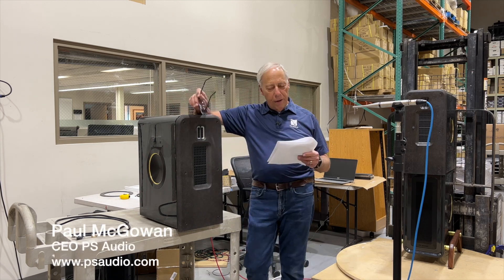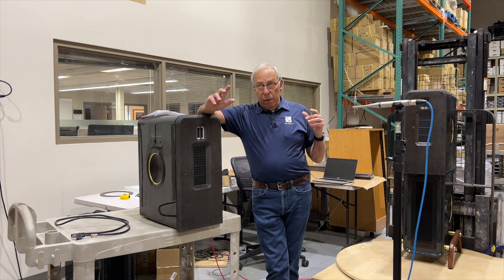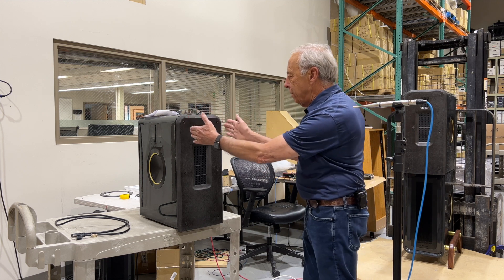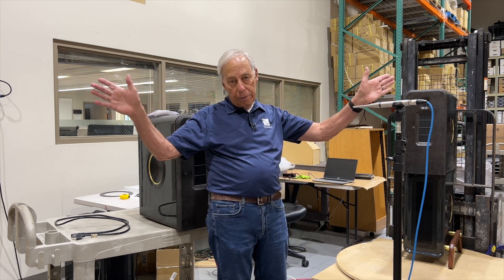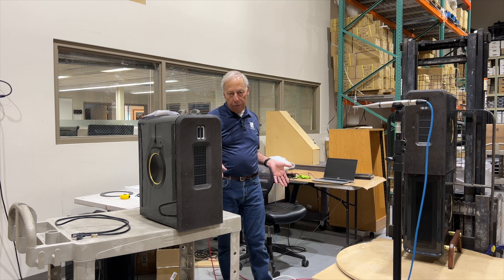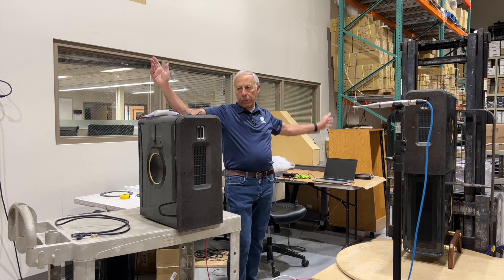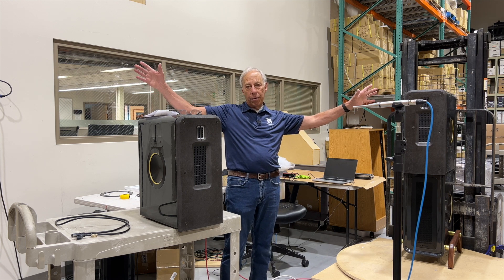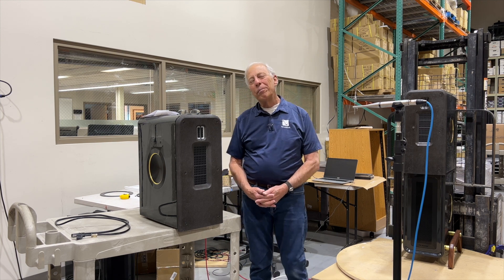Placing loudspeakers in the room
Should loudspeakers be pointed straight ahead or toed in to the listener?